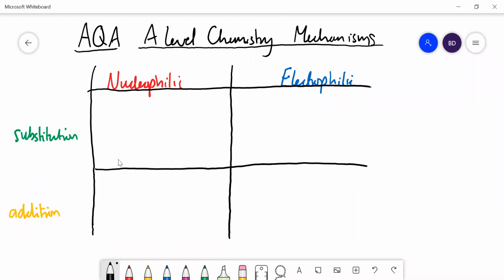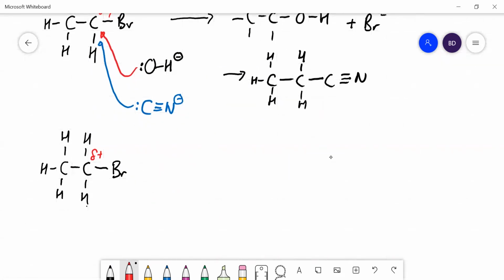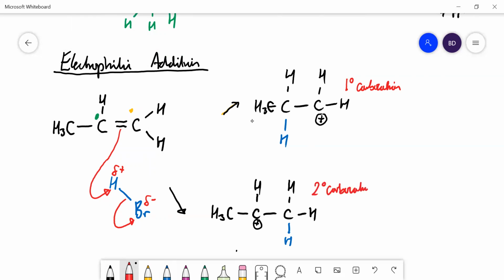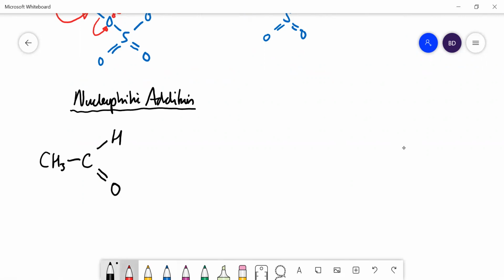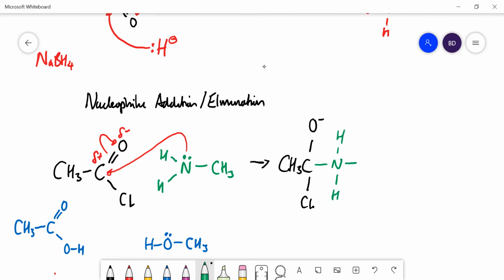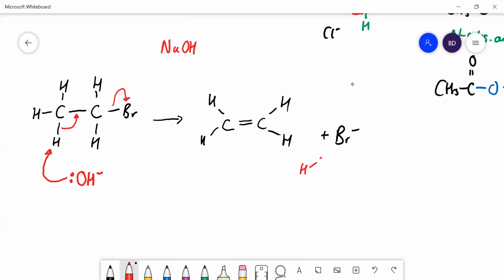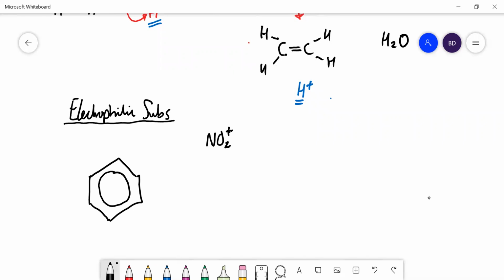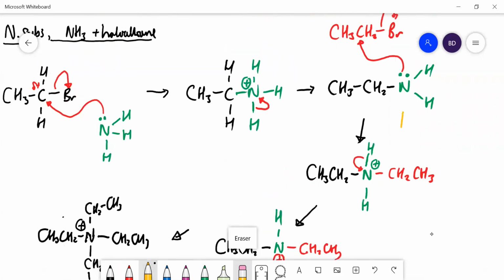All the Organic Reaction Mechanisms for AQA Chemistry A-level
All of the mechanisms required for the AQA A-level specification in one video.